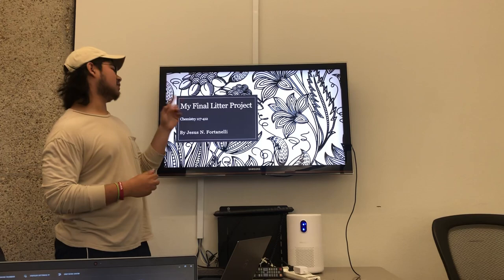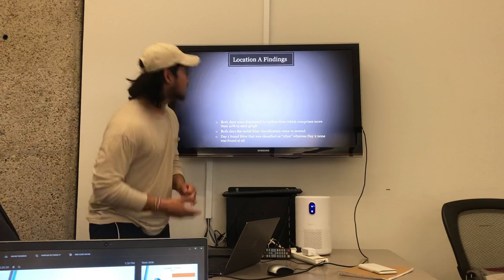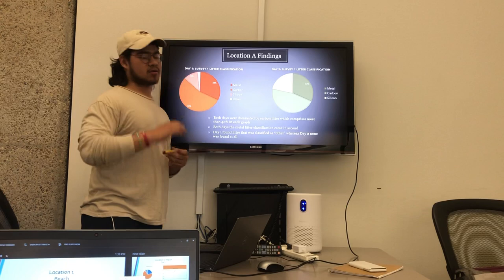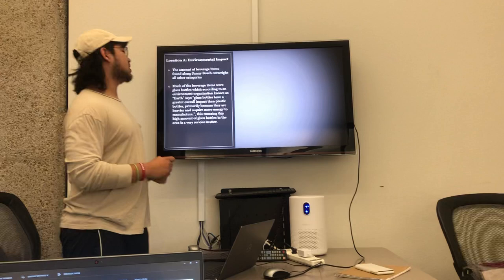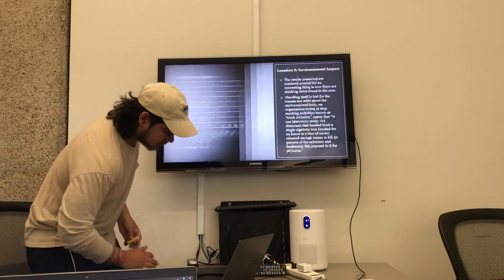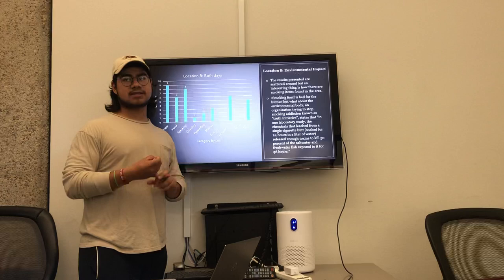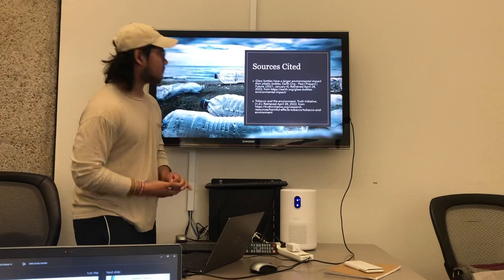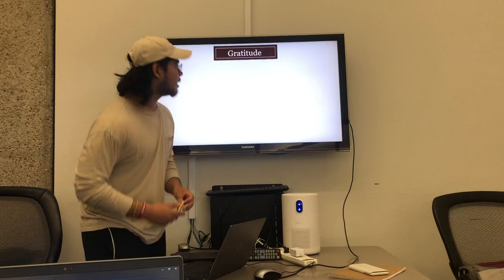Fortanelli_CHEM117-412_FinalLitter